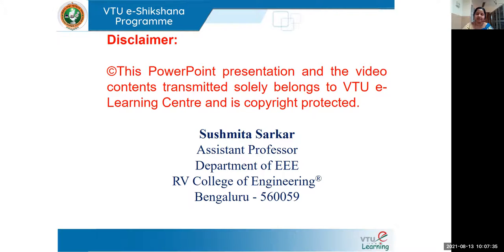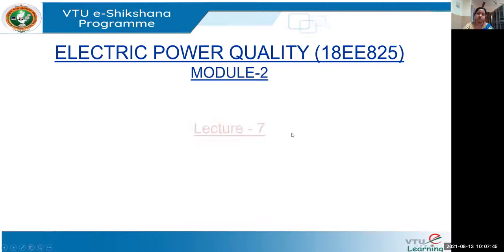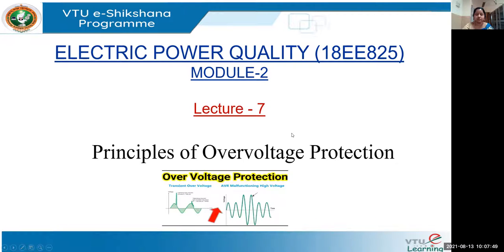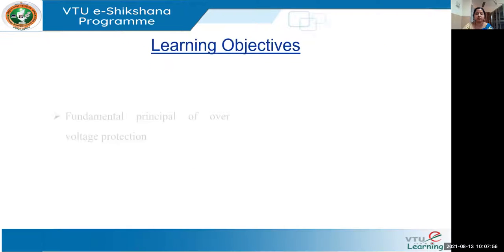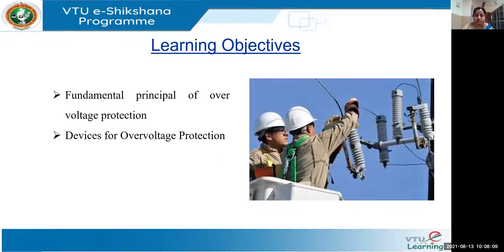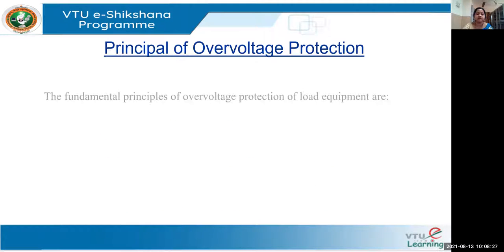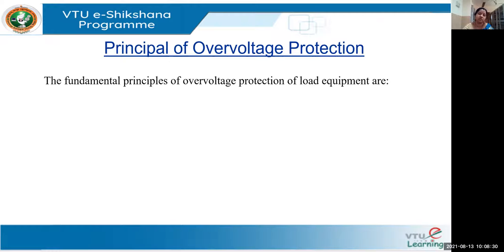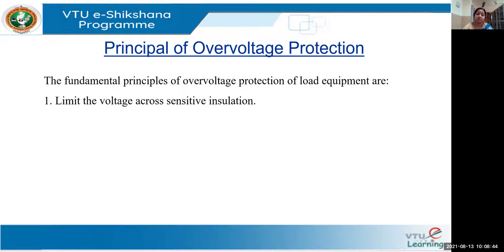Module 2 Lecture 7